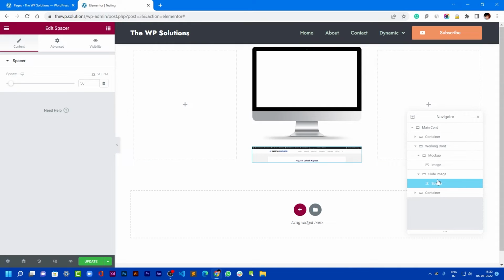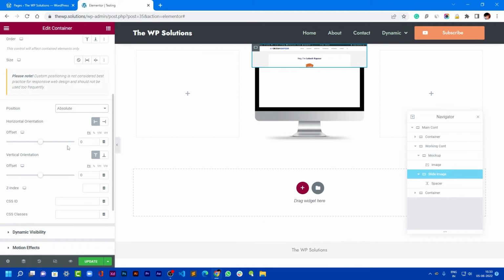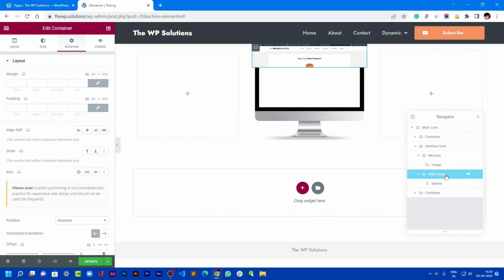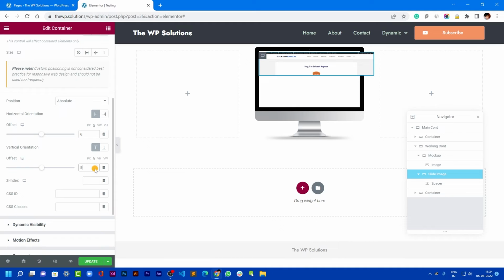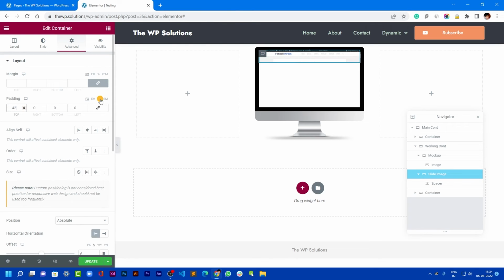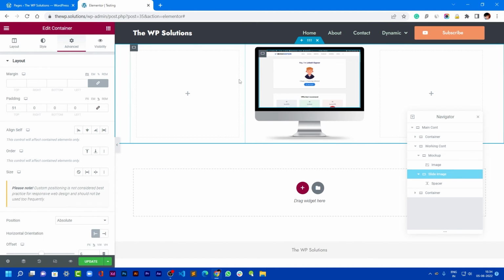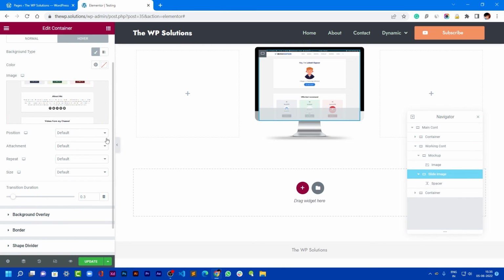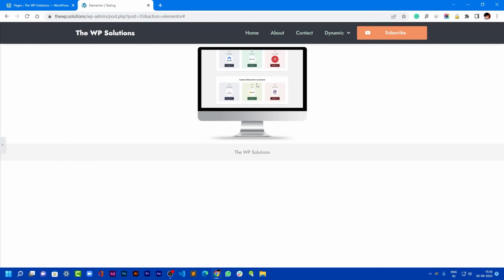Image Scrolling on Hover in Mockup using Elementor Pro 🔥🔥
Learn how to create an Image Scrolling effect within a mockup using Elementor Pro. In this video, we are gonna use an iMac mockup to display a full-screen website screenshot that scrolls on hover to the bottom.